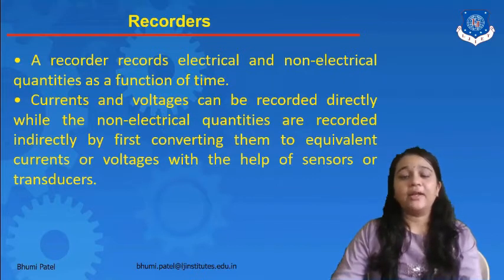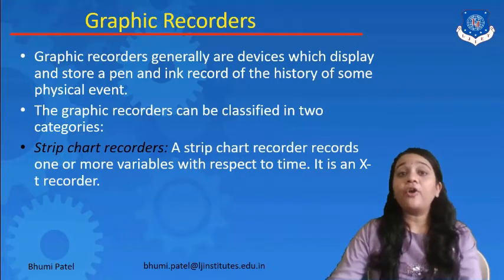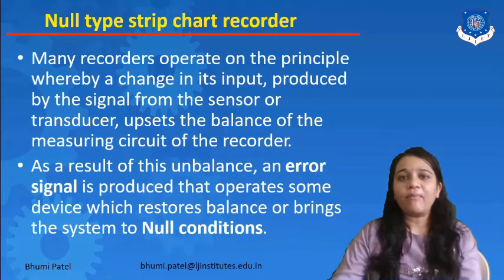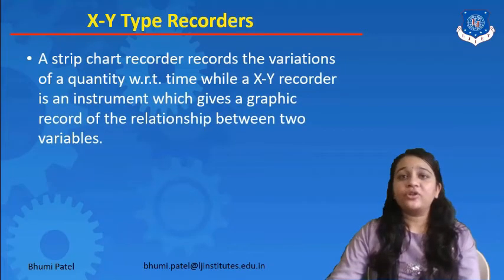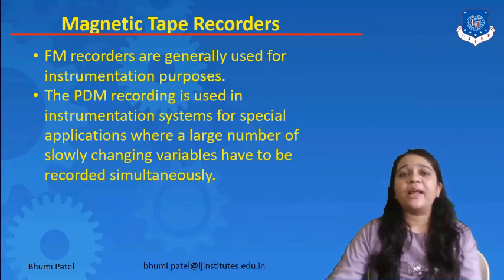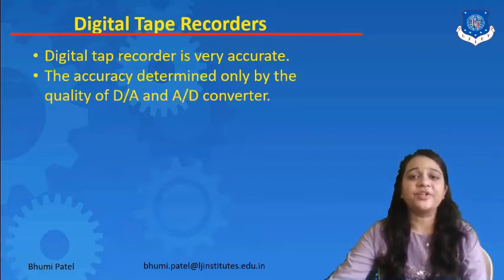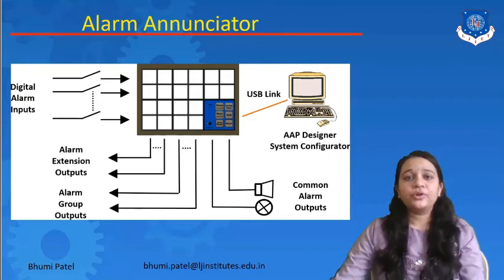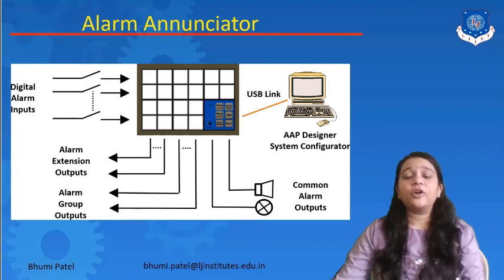SESSION 26_PROCESS INSTRUMENTATION_SEM 5 IC_10 OCT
what is recorder?
what is annunciator?
what is application of recorder?
what is alarm annunciator?
write down the types of recorder.
what is X-Y recorder?
write down the application of alarm annunciator.